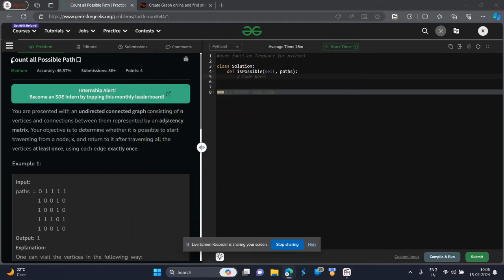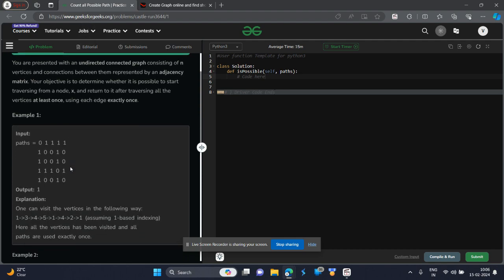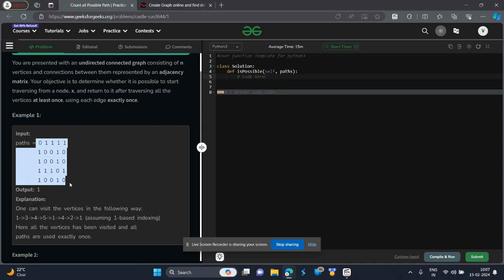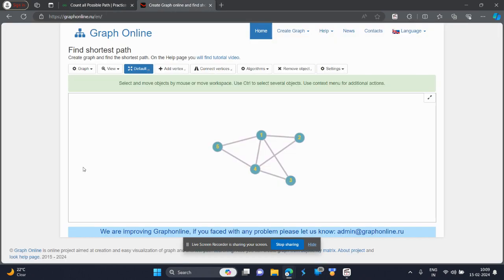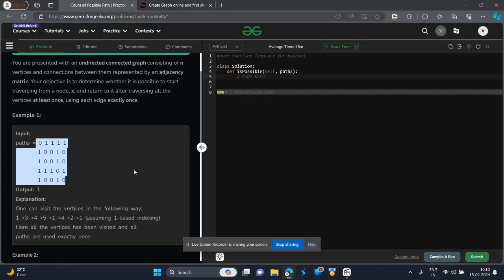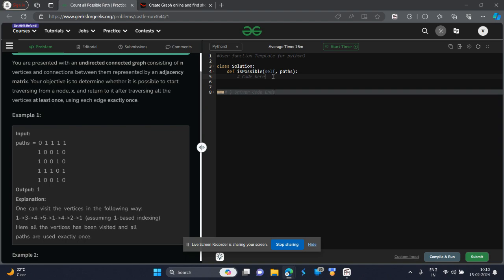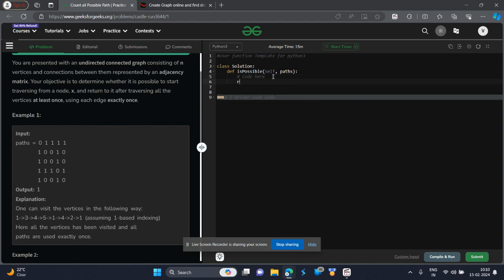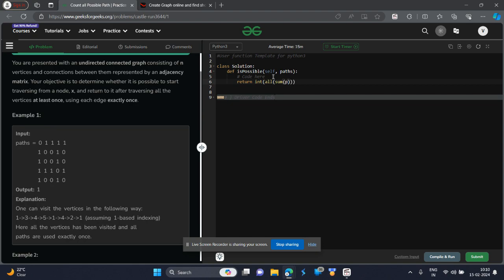Count all Possible Path (Eulerian Circuit) geeks for geeks problem of the day python gfg potd python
You are presented with an undirected connected graph consisting of n vertices and connections between them represented by an adjacency matrix. Your objective is to determine whether it is possible to start traversing from a node, x, and return to it after traversing all the vertices at least once, using each edge exactly once.

Example 1:

Input:
paths = 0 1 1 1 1
        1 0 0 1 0
        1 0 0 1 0
        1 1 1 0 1
        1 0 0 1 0
Output: 1
Explanation:
One can visit the vertices in the following way:
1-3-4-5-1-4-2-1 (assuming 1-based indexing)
Here all the vertices has been visited and all
paths are used exactly once.
Example 2:

Input:
paths = 0 1 1 0
        1 0 1 1
        1 1 0 0
        0 1 0 0
Output: 0
Explanation:
There exists no such vertex from which all the
vertices could be visited and all edges are used
exactly once.